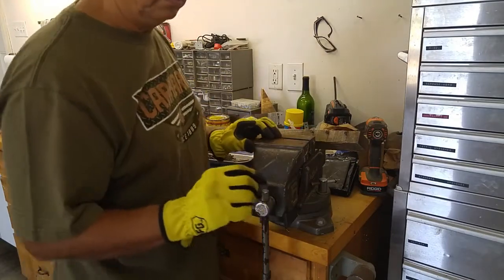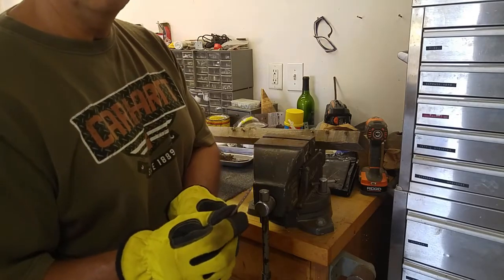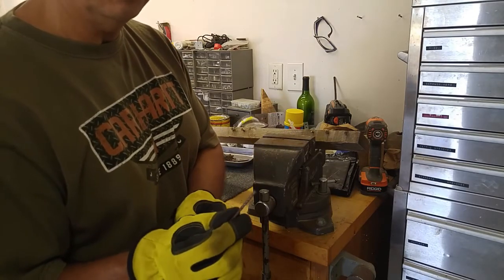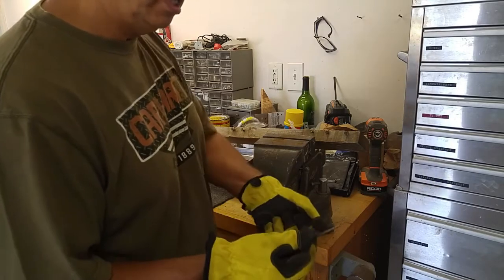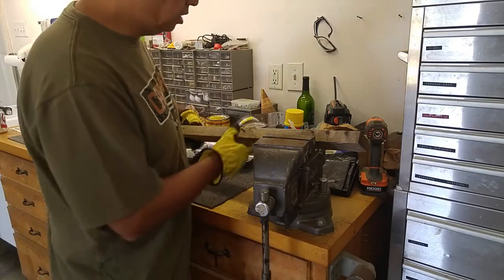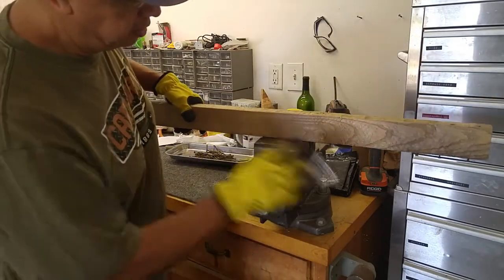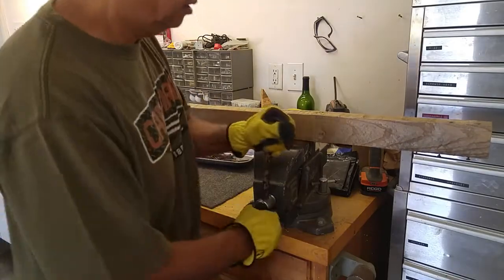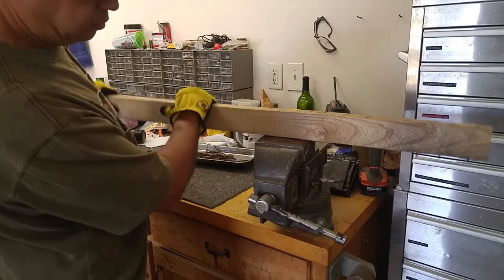Pulling Nails from Pallet Wood Stringers 1.0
Here's a suggestion for pulling nails from a pallet stringer. I typically use a reciprocating saw to take apart my pallets when I just want to use the pallet strips. I run the saw blade between the pallet strips and the stringer, but this leaves cut nails in the stringers.

When I plan on using the stringers, I typically use my circular saw to cut the pallet strips along the stingers. After knocking off the little chunks of wood still attached to the stringers, I use my vise to help pull out the nails.

My thought is to always work smart, not hard. Using the leverage of the stringer with the vice makes pulling out the nails very easy.

Richard